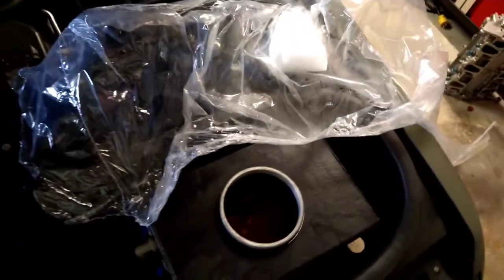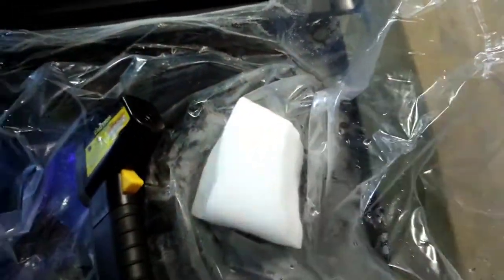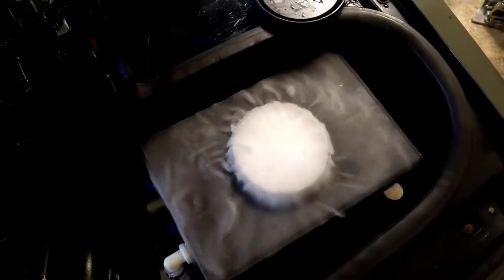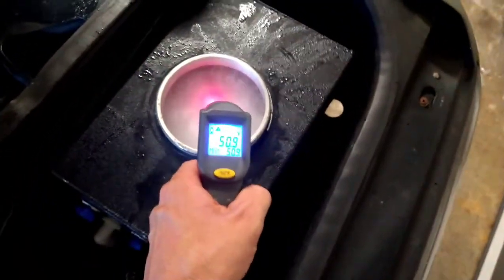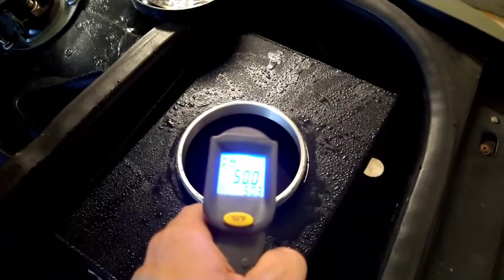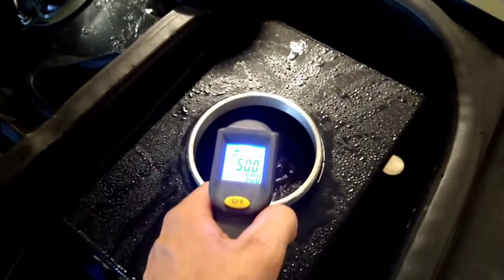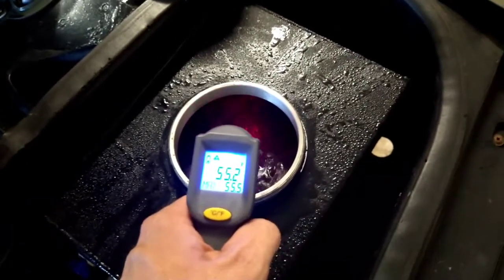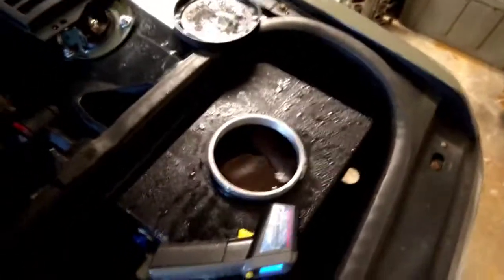What does dry ice do to intercooler water temps? Does the water cool?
I had a small piece of dry ice and wanted to see how much it cooled the water inside the overflow tank.

world's fast fiero performing science experiments just for you